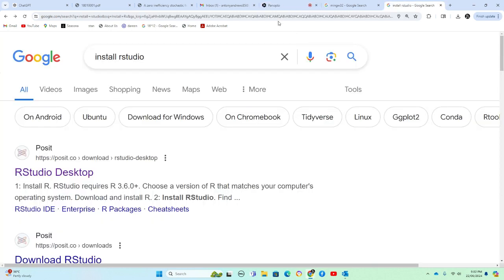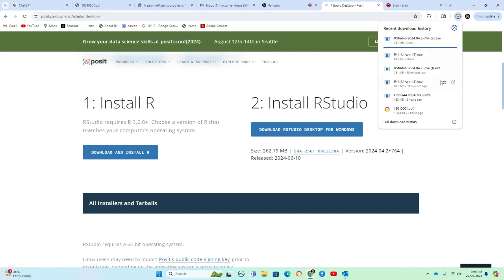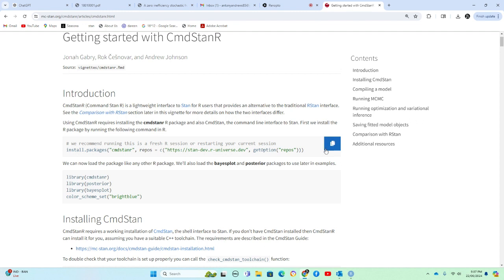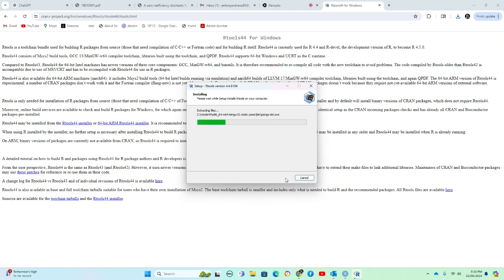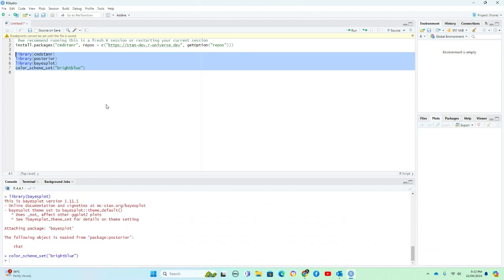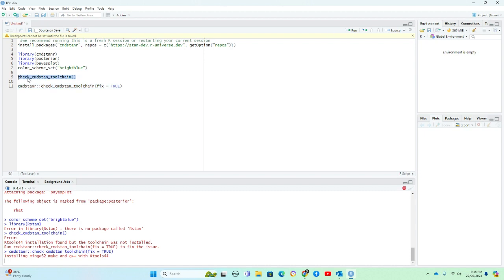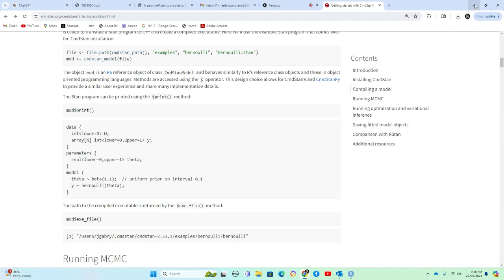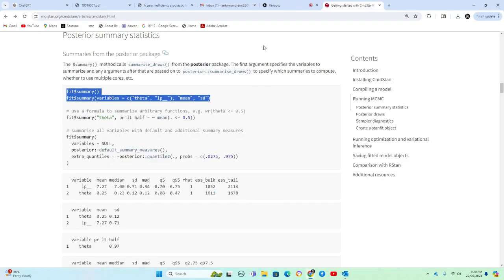Installing R Rstudio CmdStanR